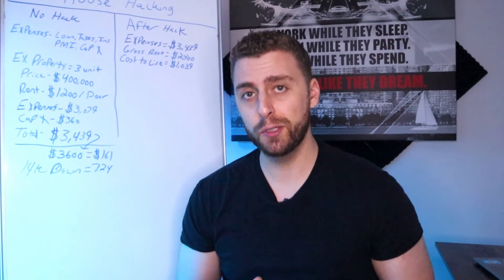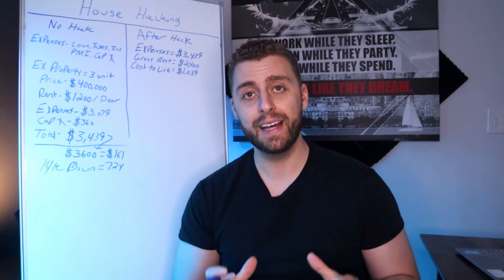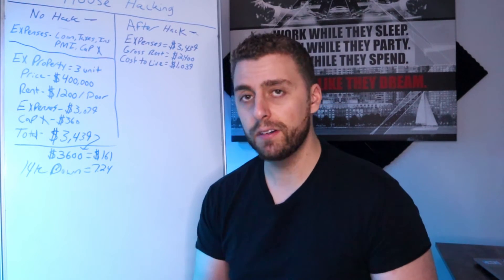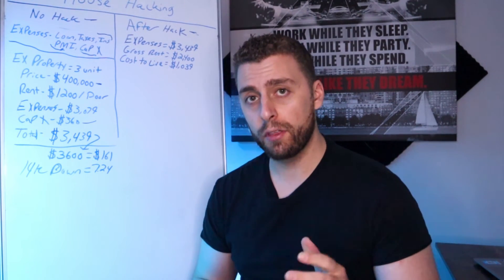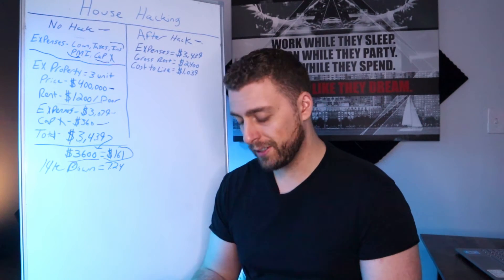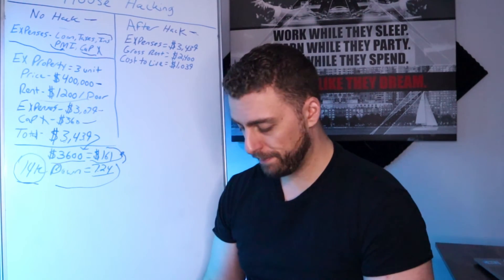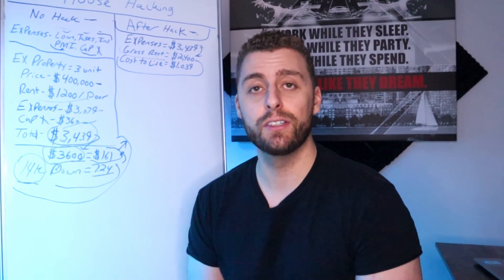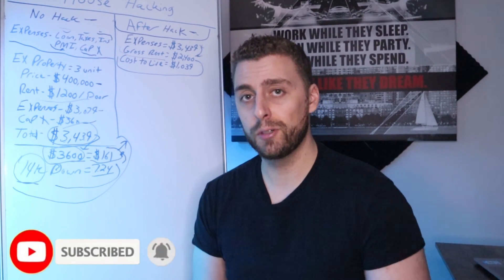The Best Way to Crunch Numbers On a House Hacking Property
How To Crunch Numbers On a House Hacking Property.  House Hacking can be a great way to jump-start your real estate investing while saving money on rent.

Paying your landlord's mortgage can be a huge waste of money. Becoming a homeowner was one of the best decisions I have made.

In this video, we talk about hoe to run numbers and analyze your next real estate deal.

Grab some of our freebies! 👇

✅FREE Mini Course How To Find and Close Your Next Real Estate Sale: